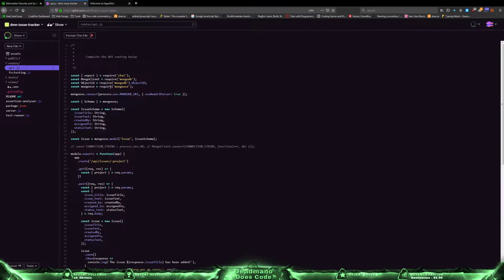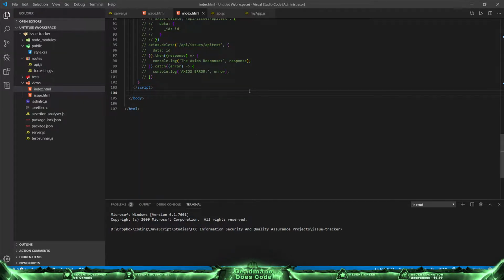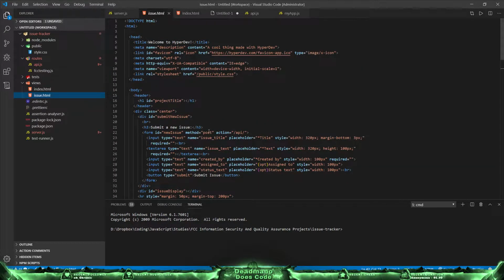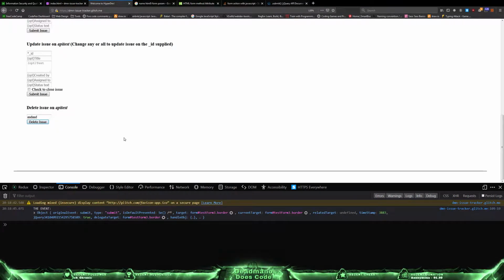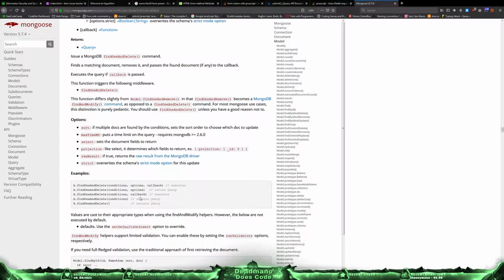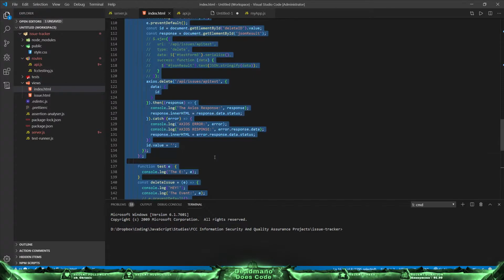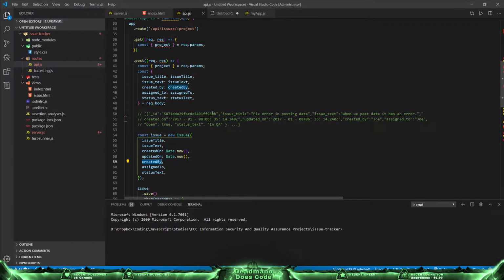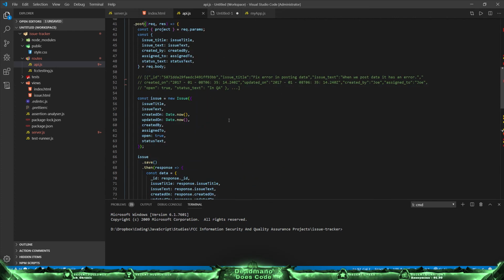301DaysOfCode Day 192/301 - Building An Issue Tracker #2